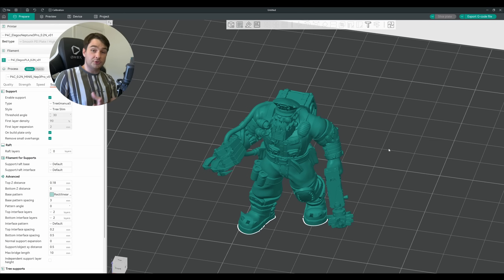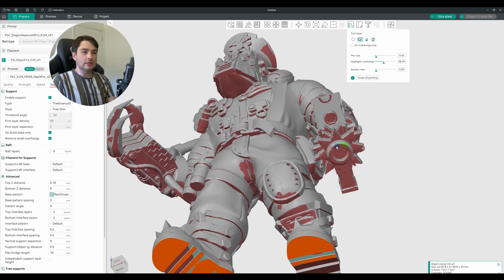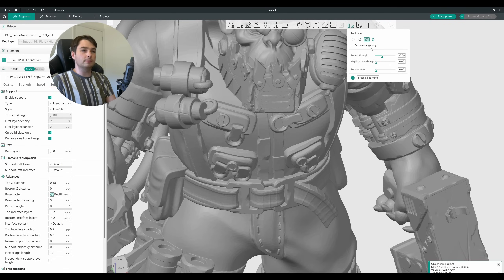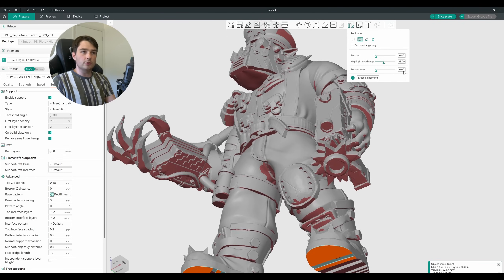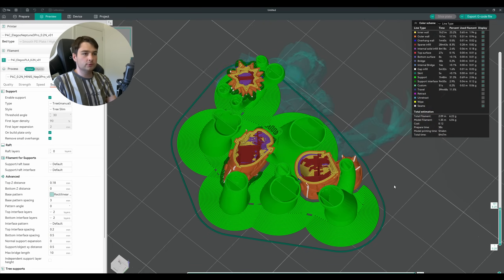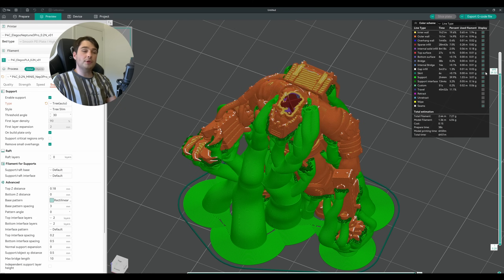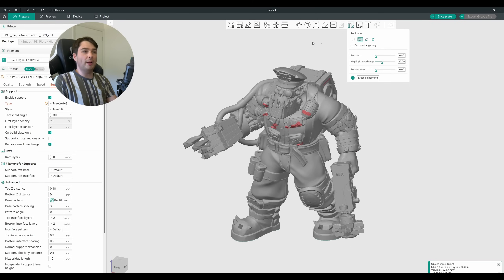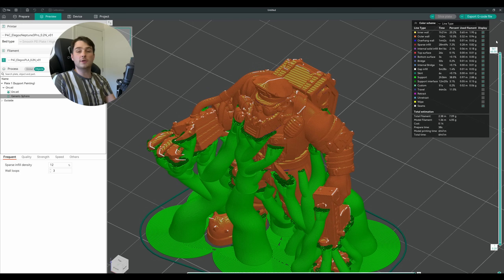FDM Printer Quick-Tips | Manual Supports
FDM Quick Tips is designed to help you get the most out of your FDM Printing Slicer. In this video Jacob shows the process for manually painting supports, or fixing up bad automatic support generation.

Chapters:
00:00 - The Basics
01:02 - Tool Options
02:26 - Manually Supporting
03:24 - Editing Automatic Supports
04:22 - Support Blocker Volumes
05:17 - Outro